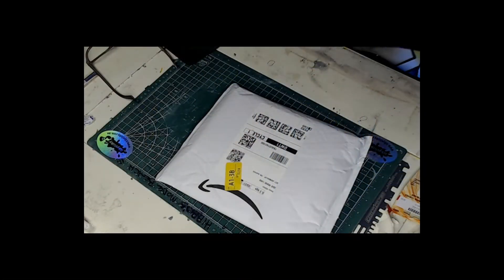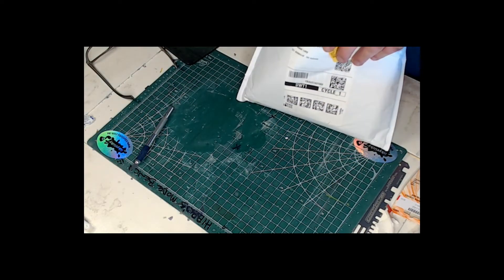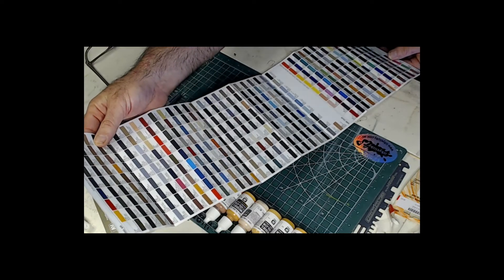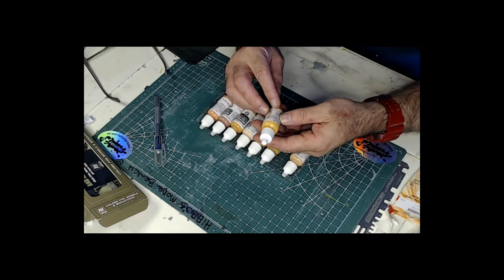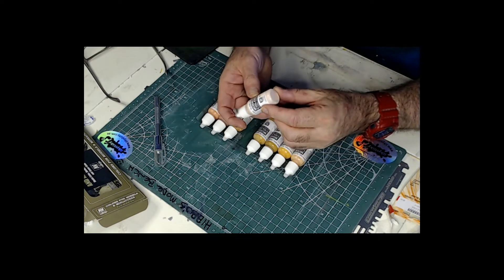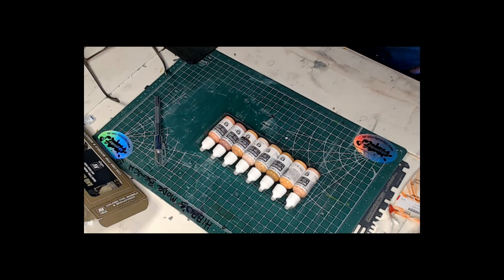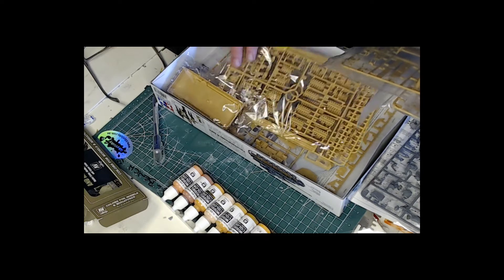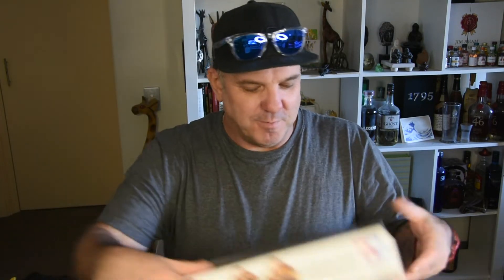Stuff for the tank build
Just something different for the tank build
00:00 Introduction
00:30 Pre un-bagging
1:10 Un-bagging commences
1:47 Unleashing whats in the bag
5:10 A last look at the tank before construction
7:10 Aussie Modellers Live information (now a stand alone YouTube channel)